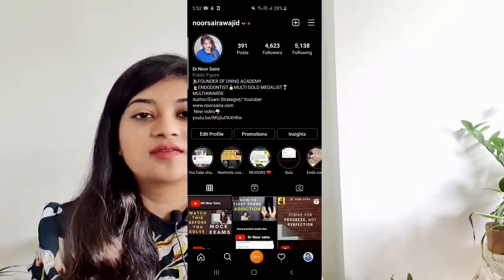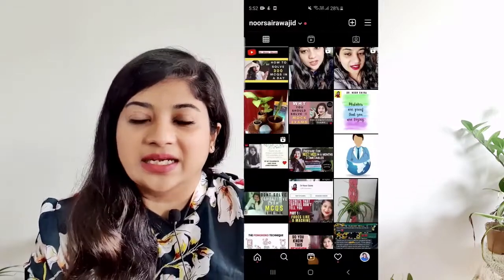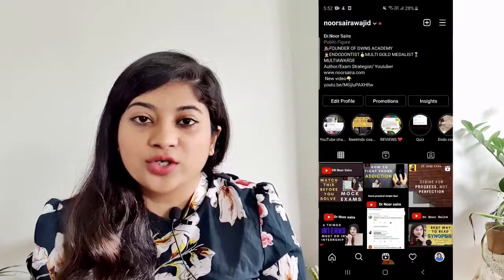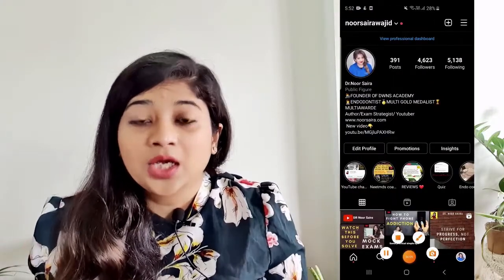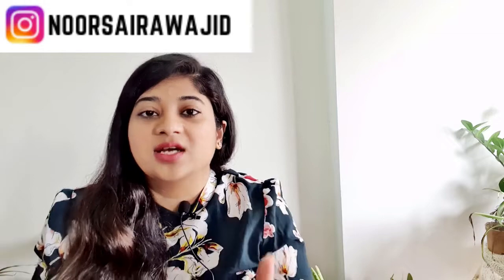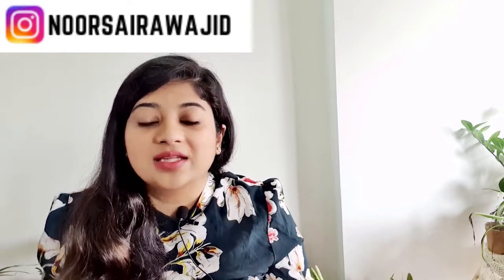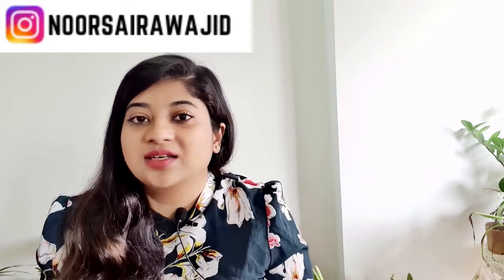How To Study PHARMACOLOGY! Do's, Donts's and Chapter Wise Revision Strategy.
hey guys, there are the Do's , Dont's and chapter wise study strategy for pharmacology

TIME STAMPS
0:00 INTRO
01:03 DONT'S OF STUDYING PHARMACOLOGY
02:25 DO'S OF STUDYING PHARMACOLOGY
09:30 CHAPTER WISE STRATEGY
13:16 PHARMACOLOGY COURSE

2.THE ONE BOOK RULE TO SUCESS| Competitive Exam Strategy| NEET, NEET MDS, NEET MDS GUIDANCE

6.How I Remember Everything I Read- 3 LEVELS OF SMART READING TECHNIQUES To ACE Any Exam

Have a question in mind, then write me down in the comment section below.

DO WATCH THE VIDEO TILL THE VERY END 💯
🔰Hope u all liked this video
🔰Tell us what you want for next video

👩‍⚕️ About Me:
I am Dr. Noor saira qualified with a masters degree in Endodontics with numerous gold medals and awards to my credit. I make videos about medicine, technology, productivity and lifestyle. I also have an Instagram page which you can follow me on.

I am very passionate about acquiring new knowledge and sharing the learned knowledge.